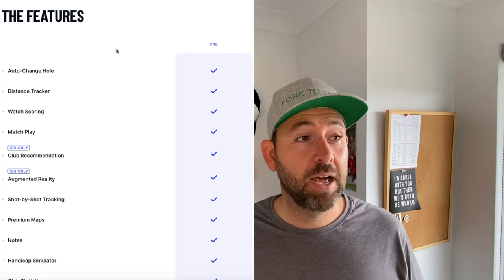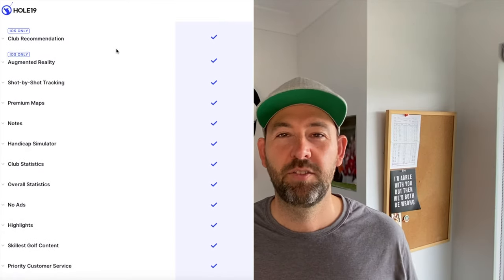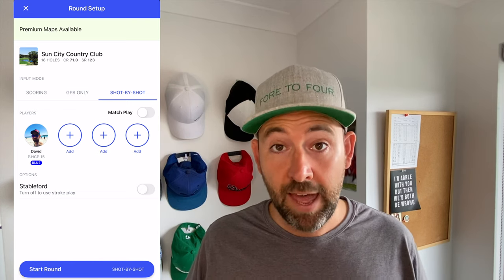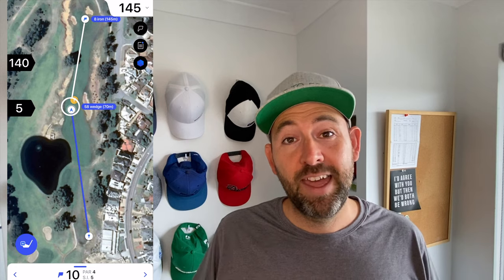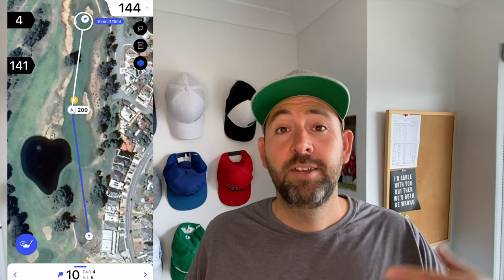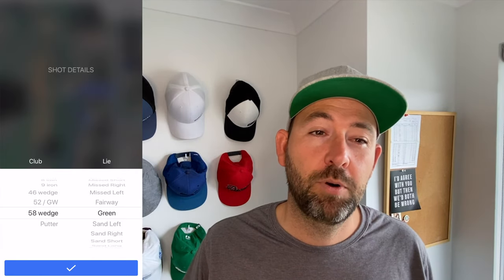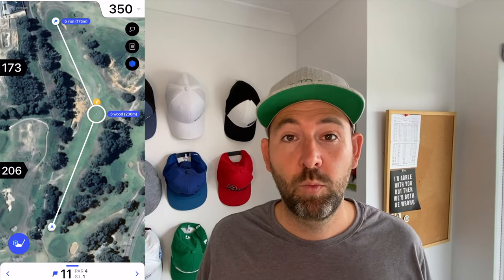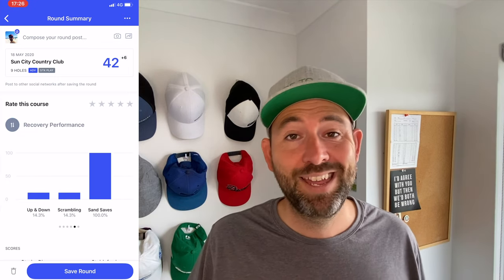HOLE19 APP PREMIUM FEATURES REVIEW // Golf GPS with Augmented Reality?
Earlier this year I reviewed the Hole19 App, now it's time for the premium features review! I've taken the app out onto the course and have reviewed the full features of the app including auto change hole, distance tracking, watch scoring, club recommendations, augmented reality, shot by shot tracking, premium maps and more!

I'll oive you my honest review of all of the premium features and let you know whether it is worth the money!

If you are looking for a golf GPS and scoring app the Hole19 app is a great option, and if you don't believe me, try it for free now! The standard app is free and you can trial the premium features for 30 days

0:00 Start - SUBSCRIBE NOW!!!
0:50 Premium Features Overview
2:30 Premium Feature Details
3:00 Siri Shortcuts
3:40 Tagging shots
5:15 Tagging putts
5:45 Auto Hole Change
6:00 Augmented Reality
6:40 Completing a round
7:20 Summary
9:02 SUBSCRIBE TIME!!

Are you running a Youtube Channel? I use TubeBuddy and you should too!

What I use to make my videos:

Apple iPhone 11 64GB
Rode Video Mic Me-L
Rode Wireless Go Transmitter/Receiver Microphone
Neewer Smartphone Rig Filmaker Grip Tripod Mount
Vanguard Espod Tripod with Pistol Grip Ball Head
Ulanzi VL49 Camera Light
DJI Mavic Pro Platinum
DJI Osmo Mobile 2 Gimbal